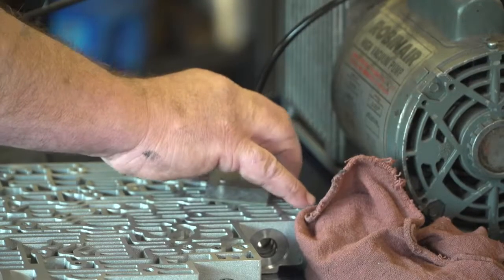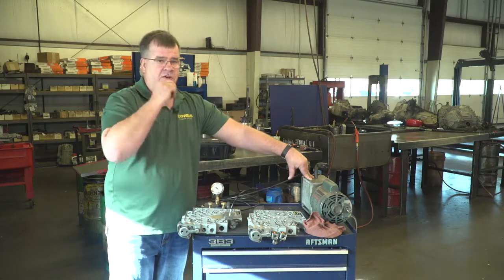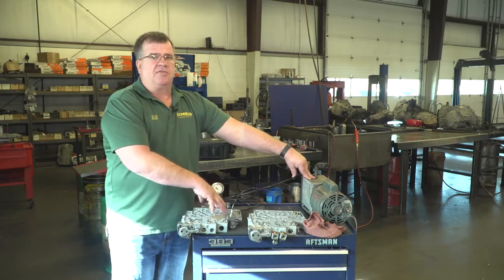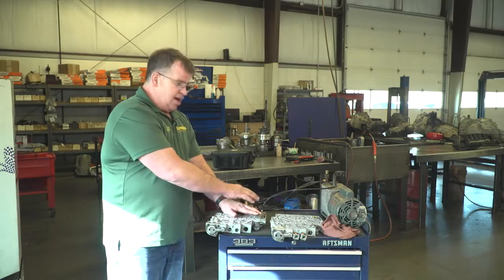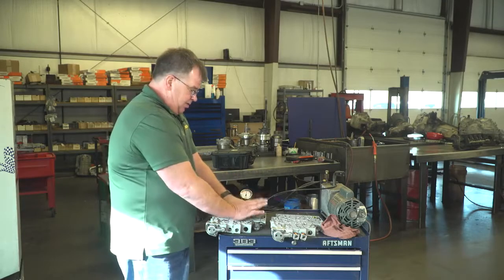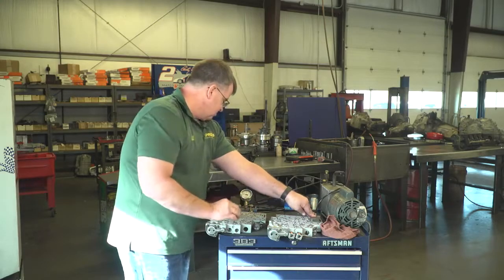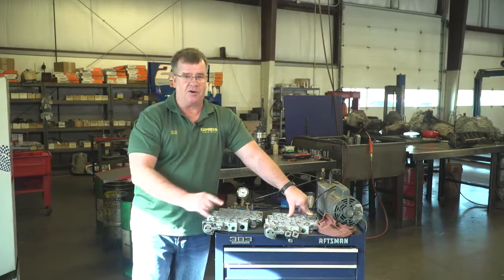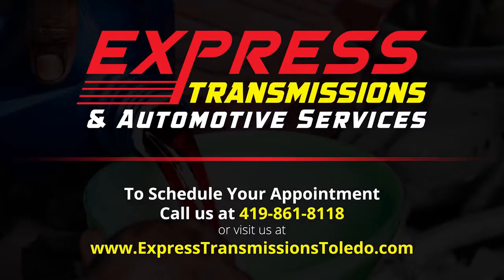Valve Body Testing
Bill Wilson, the owner of Express Transmissions, explains what valve body testing is.  Have you ever used a vacuum sealer in your kitchen?

You put the food in a bag and then suck all the air out to prevent freezer burn?

Valve Body testing is like that.

We take the valve body off and suck the air out of the circuit. If it's worn, you'll be unable to maintain pressure. This lets us know that it's worn out and in need of repair.

Bill demonstrates how to properly test a valve body.  He always looks for at least 20 or more inches of vacuum retention.

To repair they have a reaming procedure where they use a drilling tool that will oversize the bore. Then they will install a sleeve or oversized valve to bring the valve body back to OEM operating standards.

At Express Transmissions, they don't fix just the effects, they also fix the cause of the problem.

At Express Transmissions, transmission repair is our specialty, not a sideline.